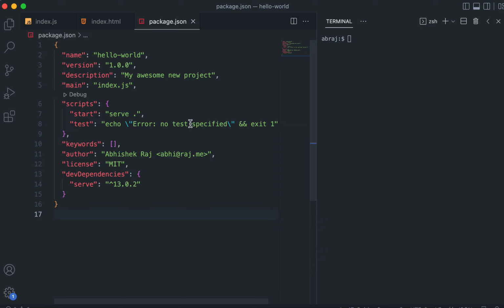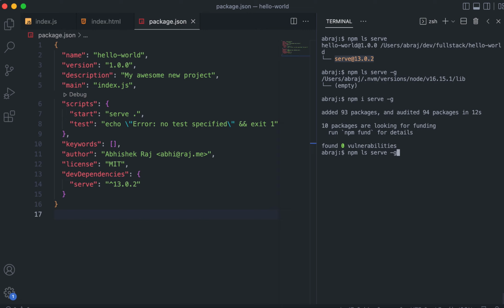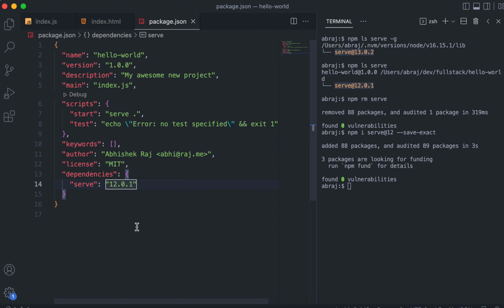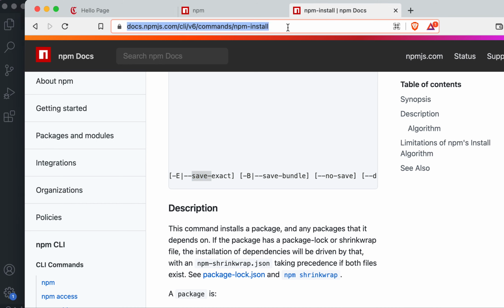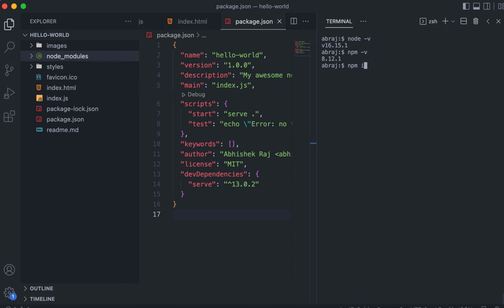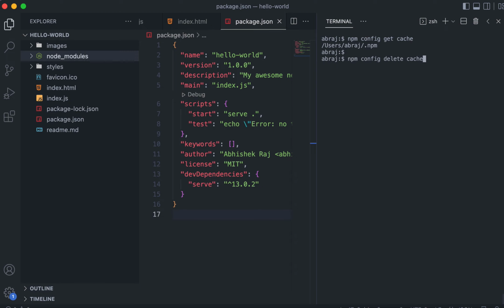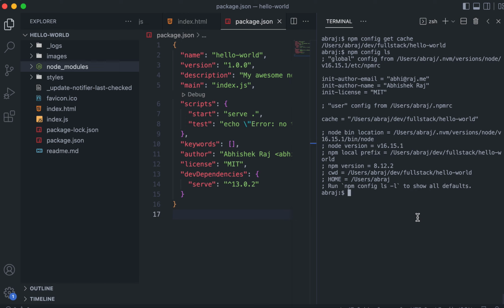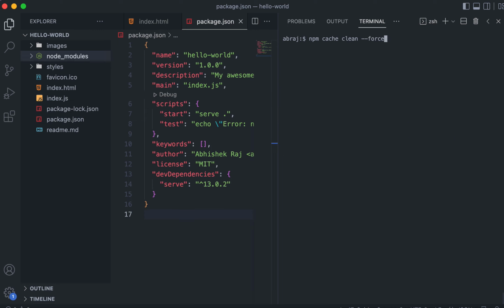Installing NPM packages